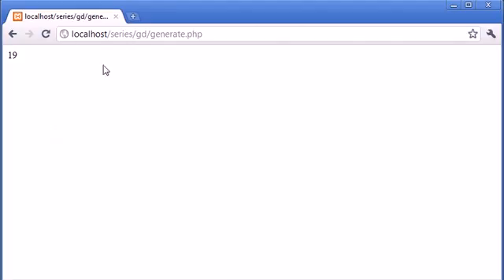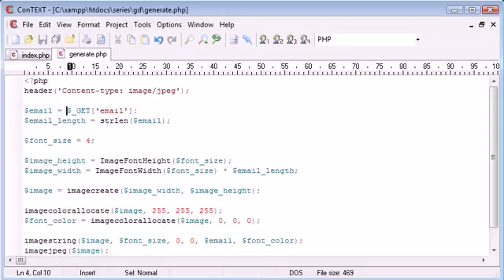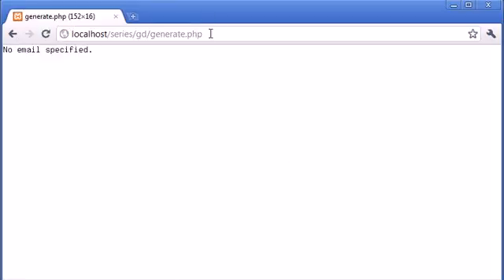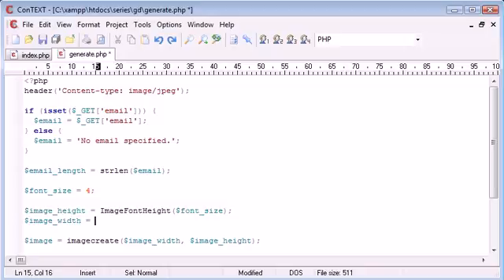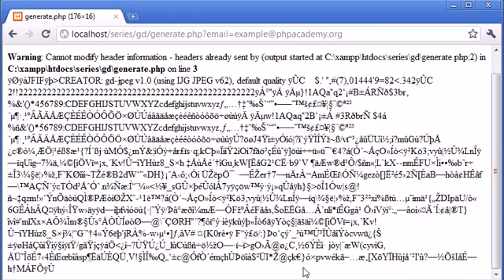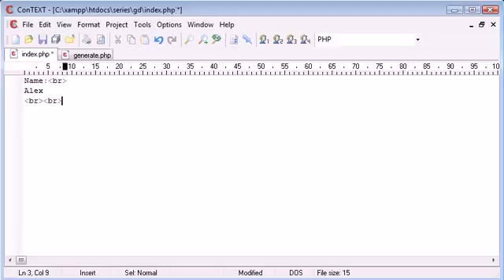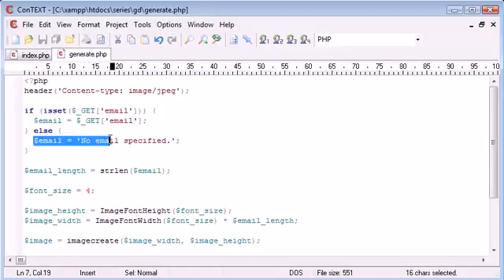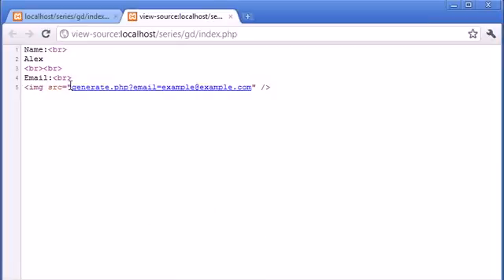Protecting Email with String to Image Part 3 Tutorial in PHP - MYSQL by For Student Organization